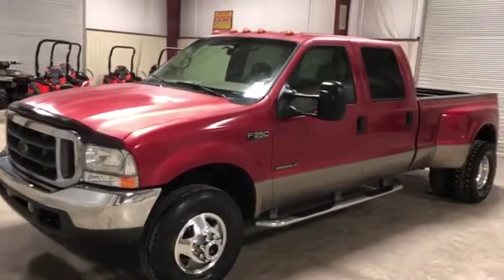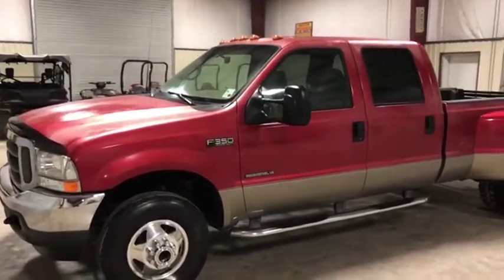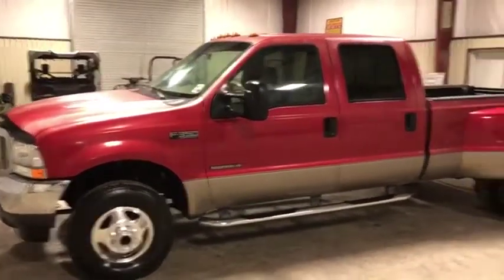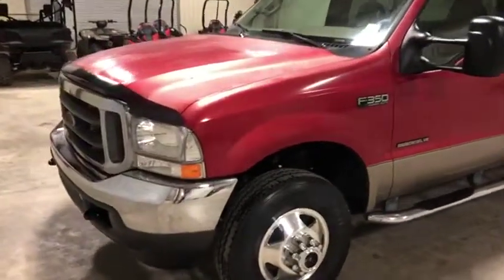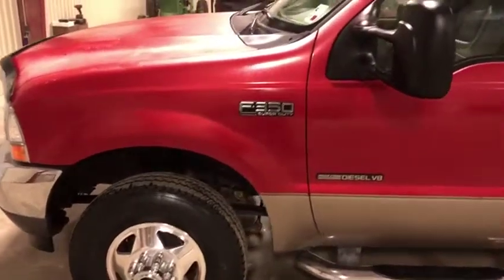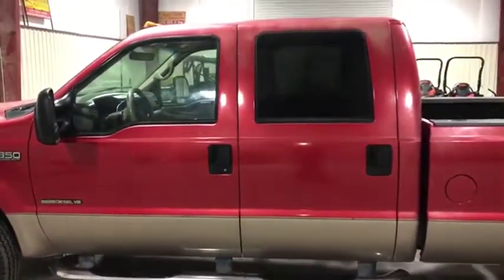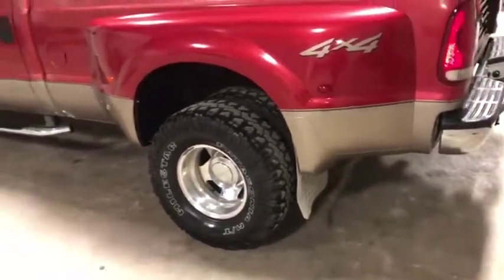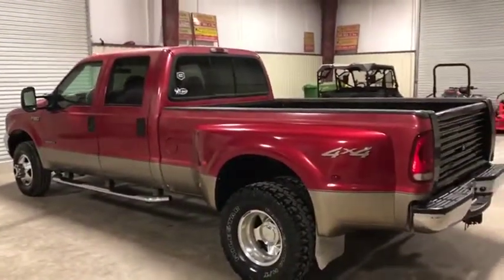2002 FORD F350 LARIAT SD For Sale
Title: 2002 FORD F350 LARIAT SD For Sale